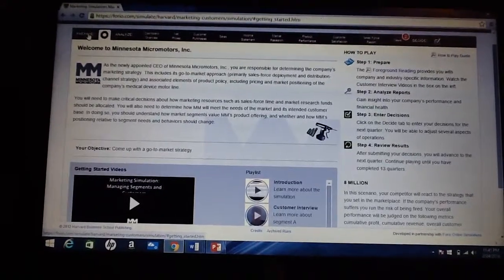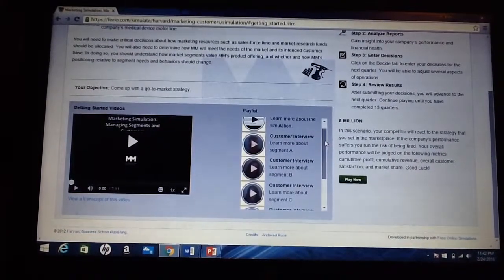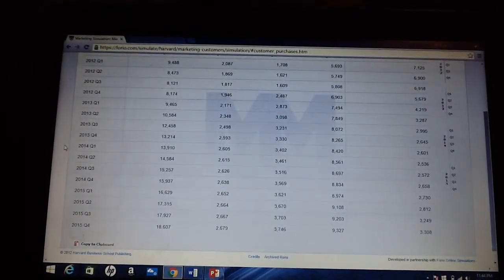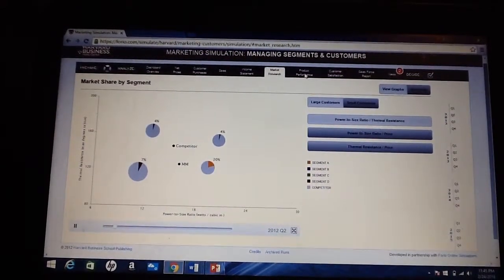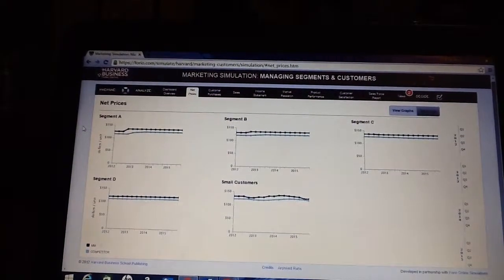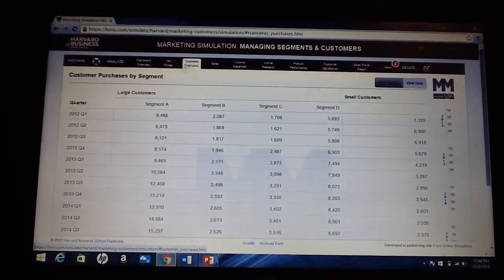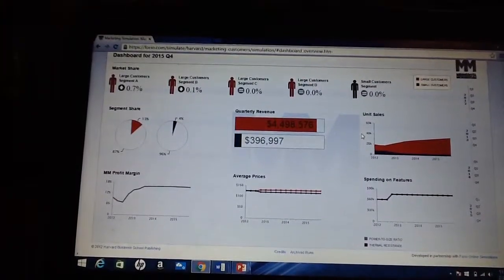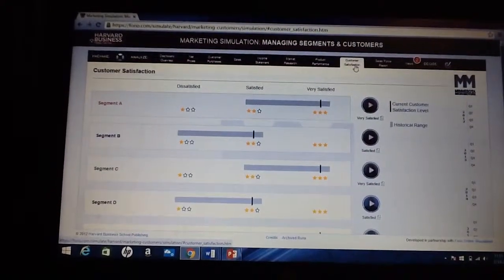Dyke_harvard_sp16